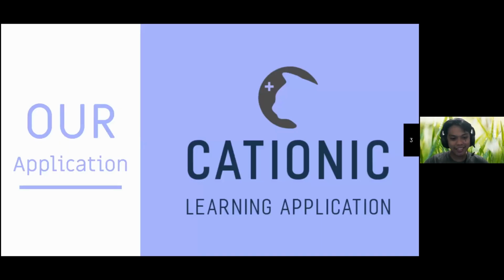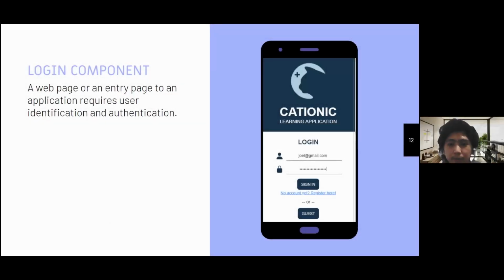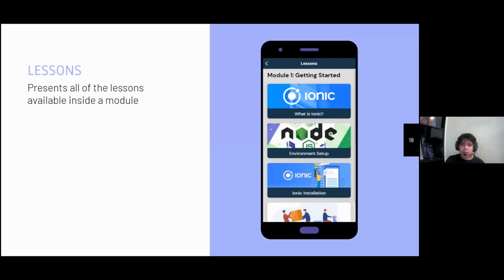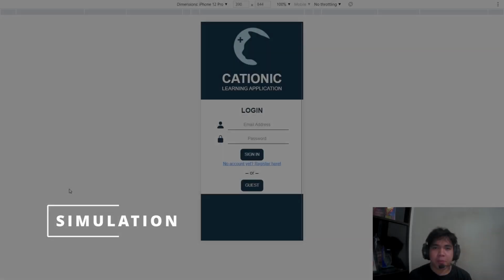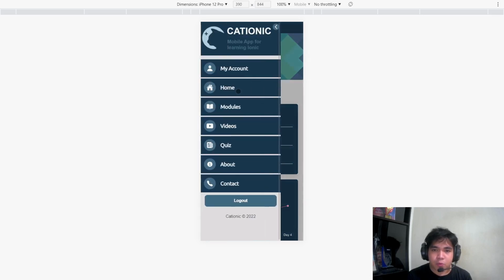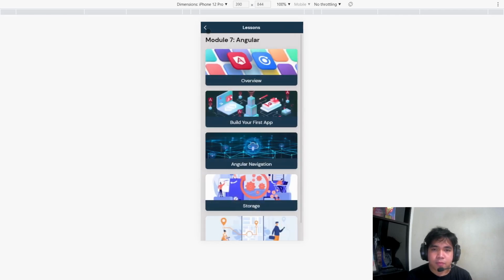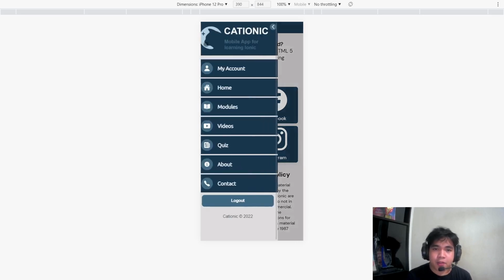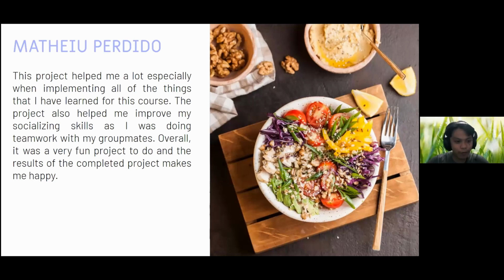Cationic Video Presentation